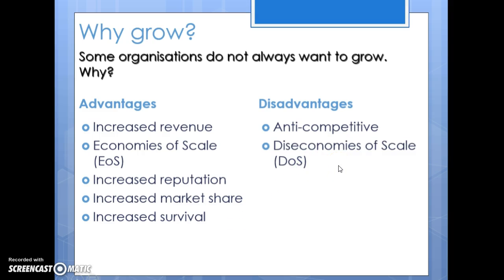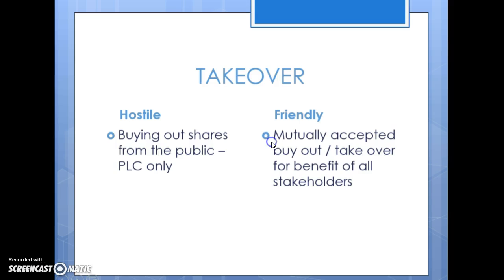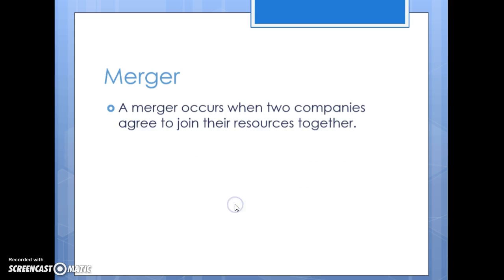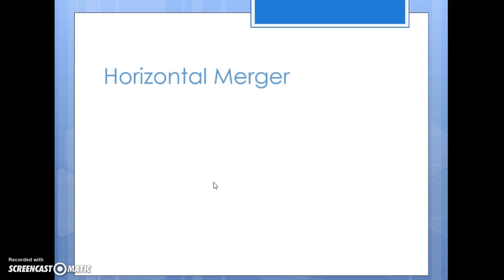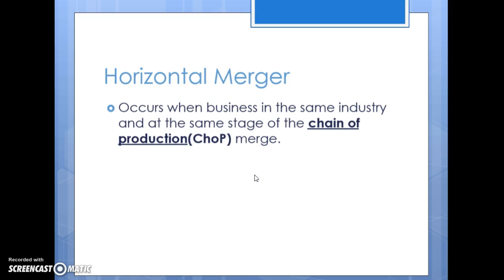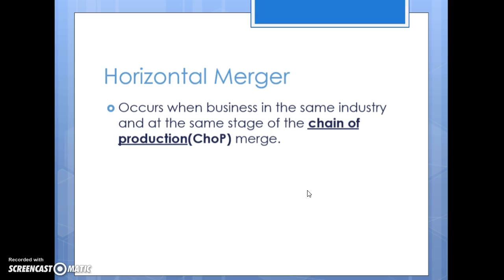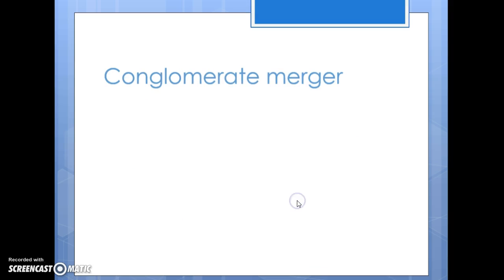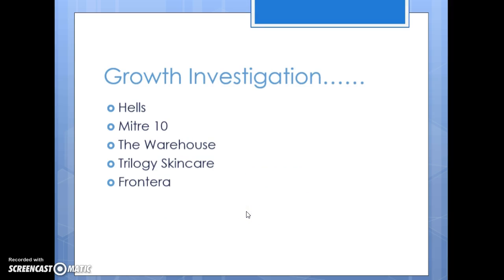L2 Methods of Growth